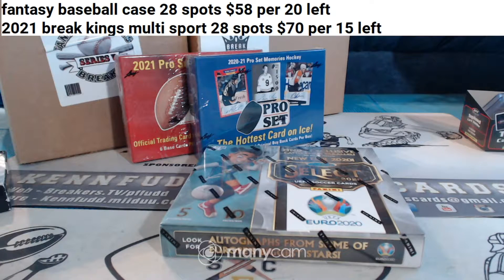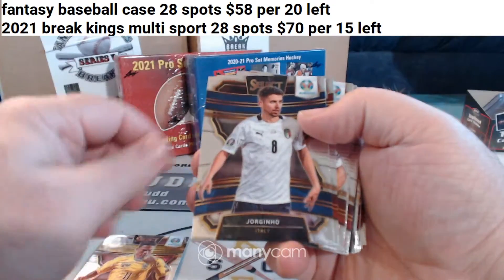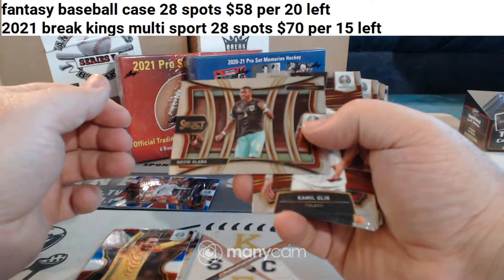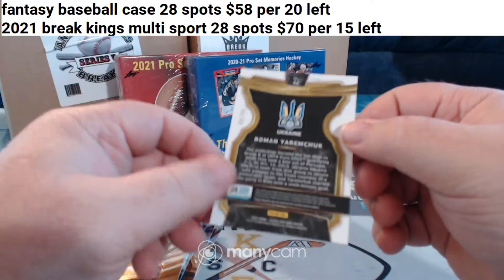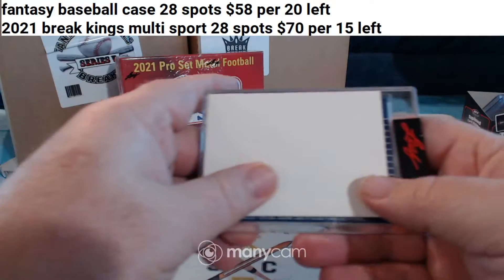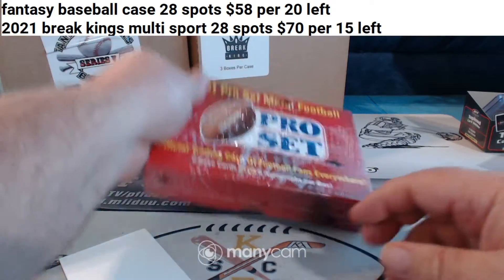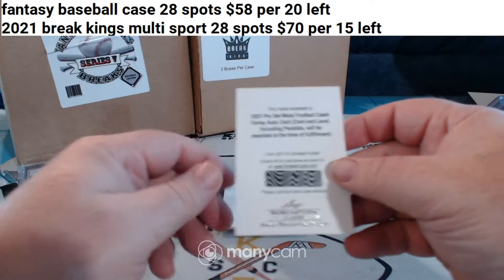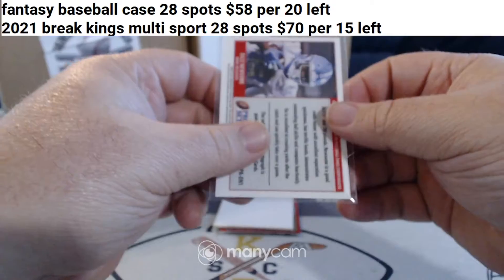2021 by the letters 3 box mixer 10-9-21